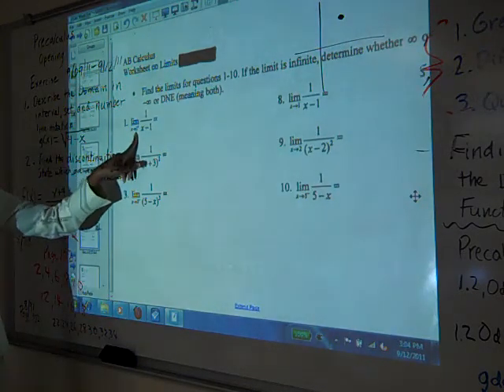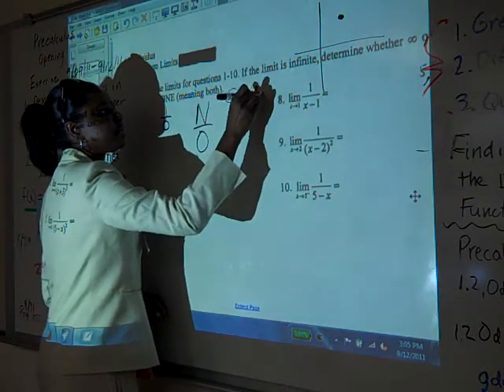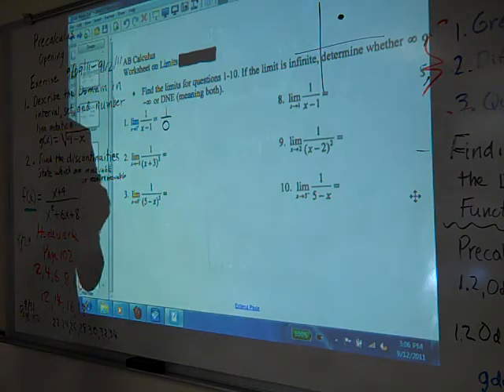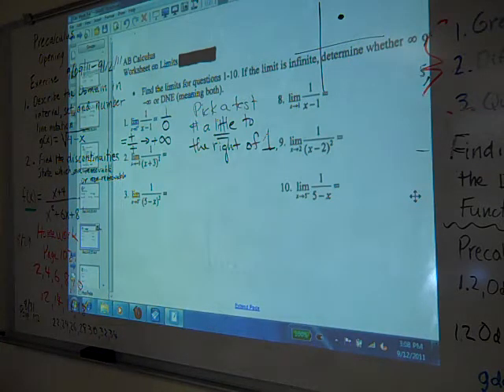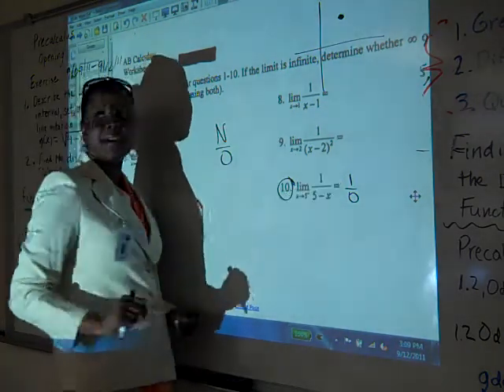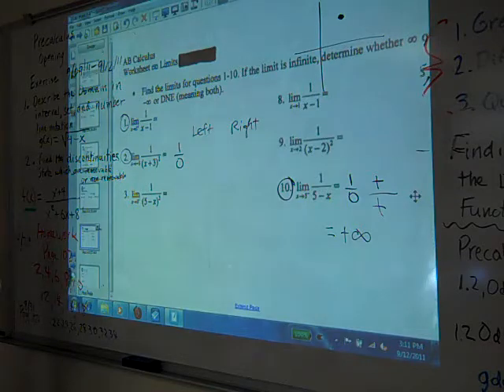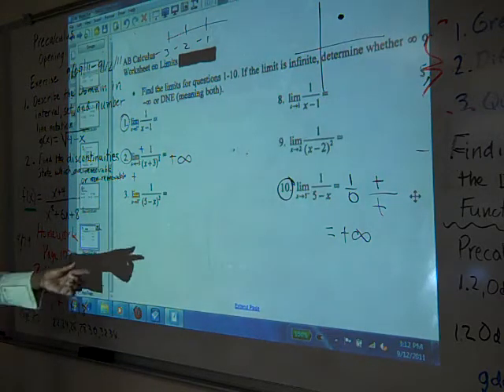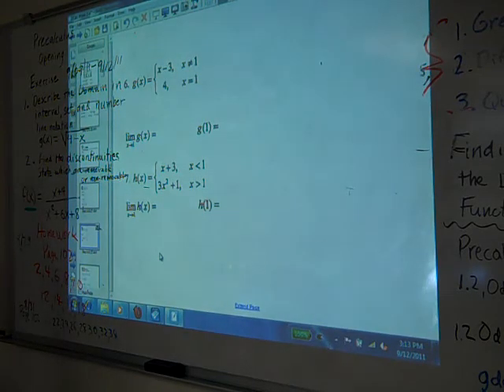AB Calculus Finding Limits from the Right and the Left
Miss Etheredge demonstrates how to find limits of functions approaching from either the right of left side.  Different strategies and insights are given.